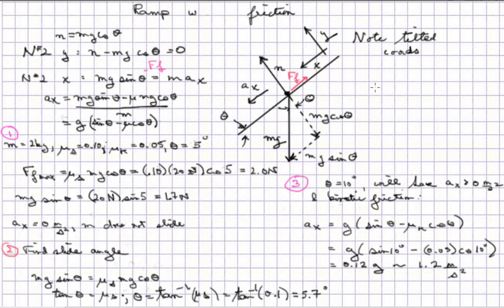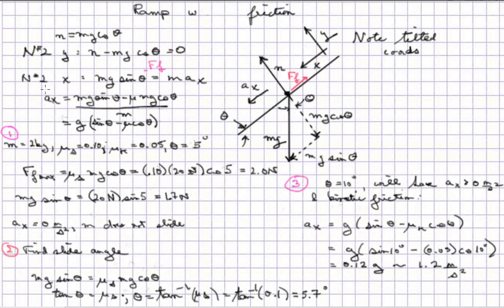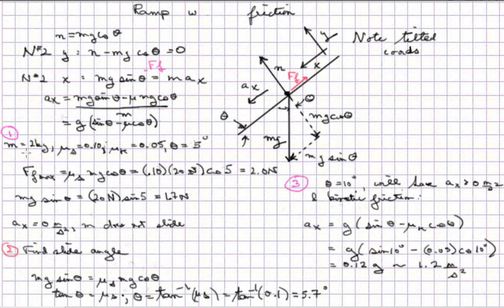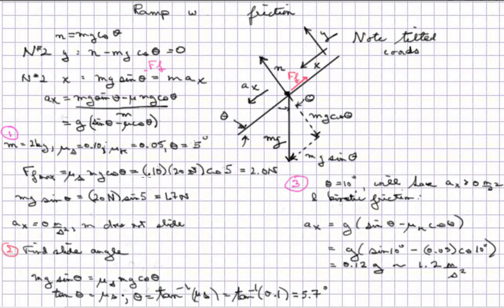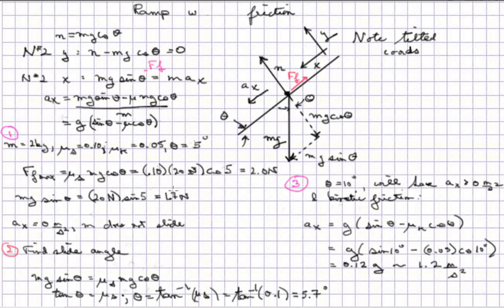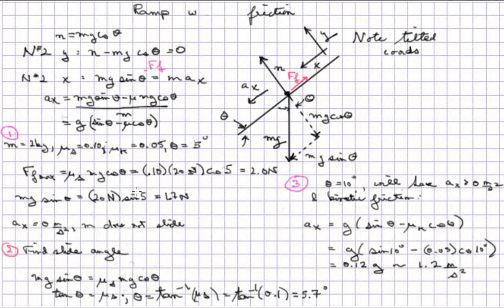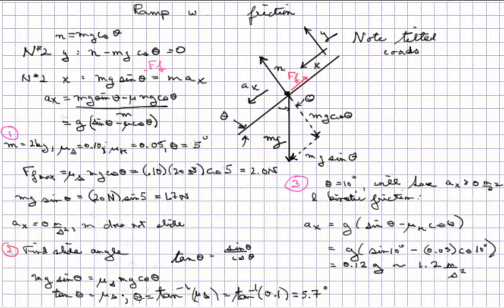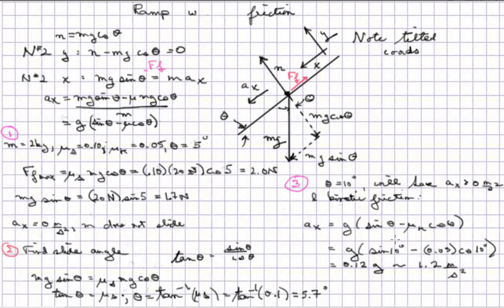ramp with friction